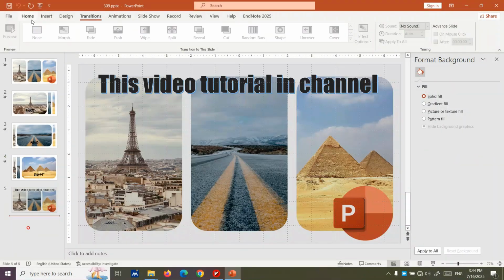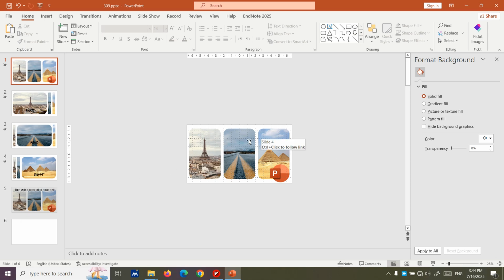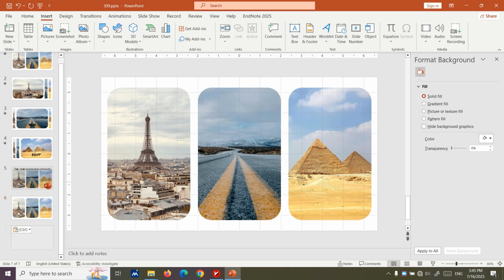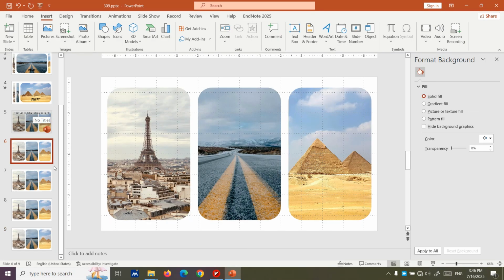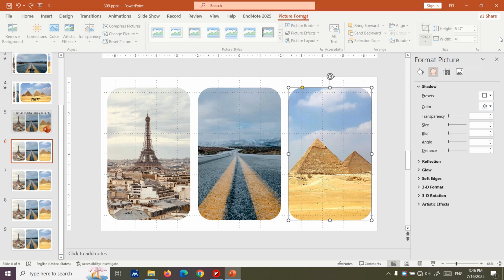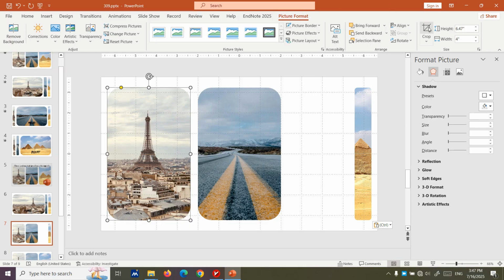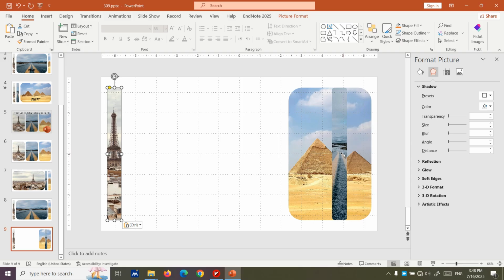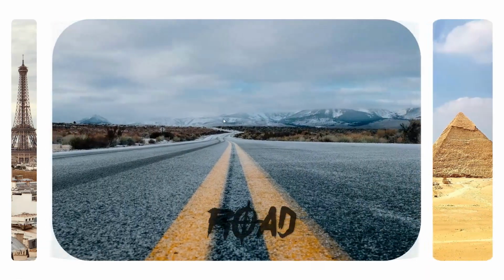How to Create Power Point Presentation Template tutorial about Cities present template 191